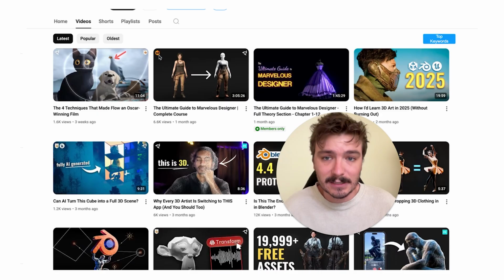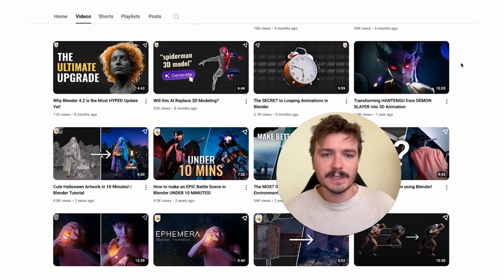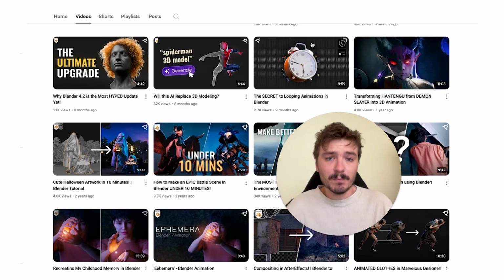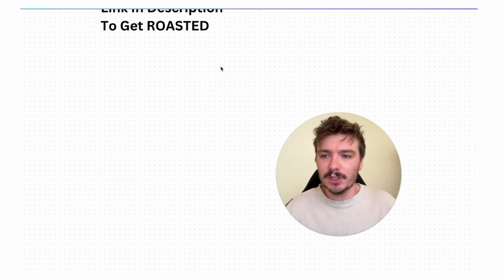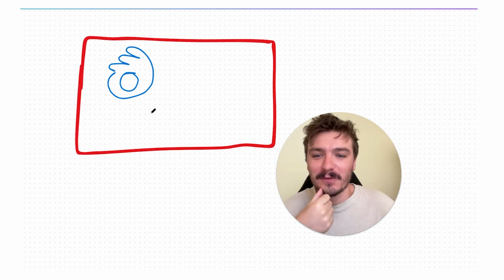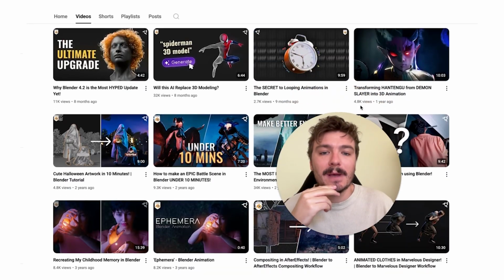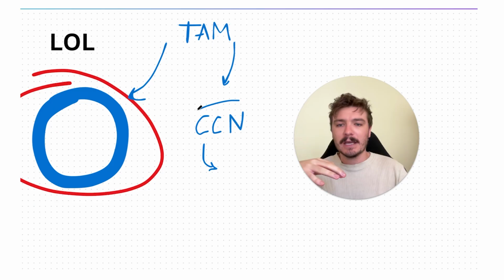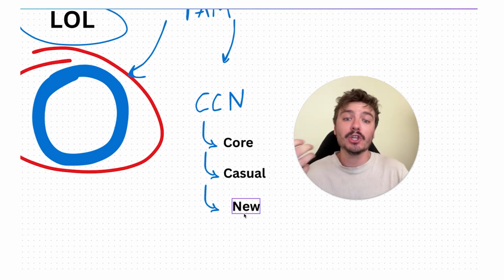I Roasted My Subscriber's TERRIBLE Thumbnails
Timestamps
0:00 Thumbnail Roast
0:13 Channel 1
4:13 Channel 2
9:08 My Blueprints
9:37 Channel 3
13:26 Channel 4 (the worst)

Channels Roasted
& me (obviously)

The advice and feedback provided in this video are for informational and entertainment purposes only. They reflect my personal opinions and should not be considered professional, legal, or financial advice. Viewers are responsible for independently evaluating the advice before applying it to their own circumstances. I disclaim any liability for outcomes, including but not limited to financial loss, reputational damage, or other consequences, resulting from the use or reliance on the information provided in this video.